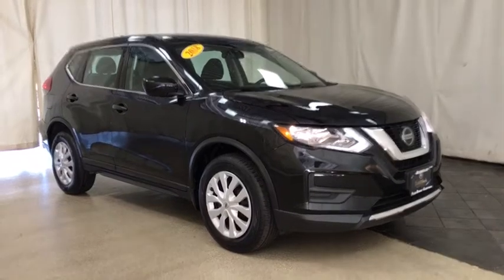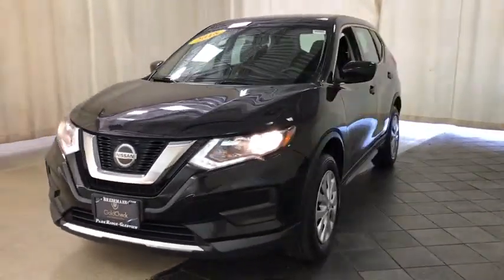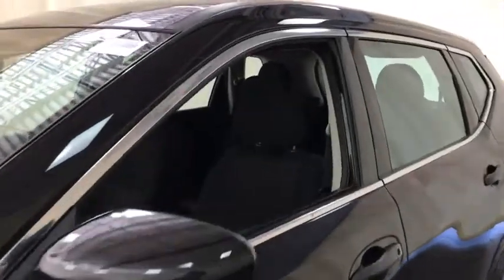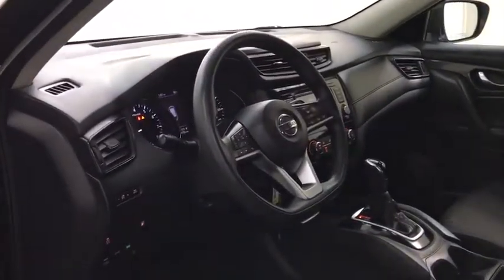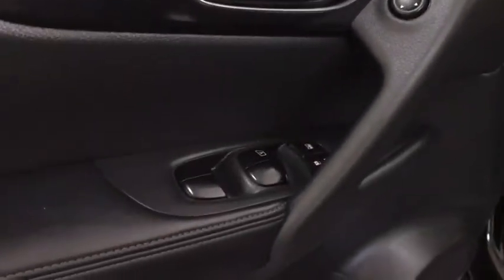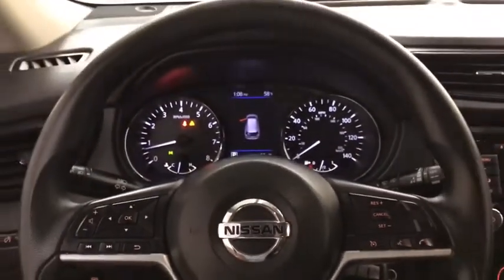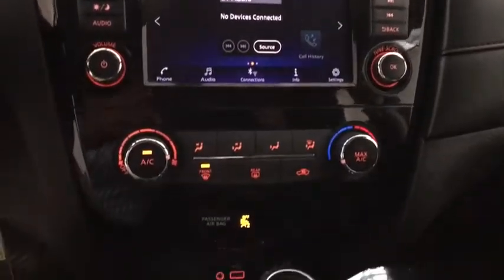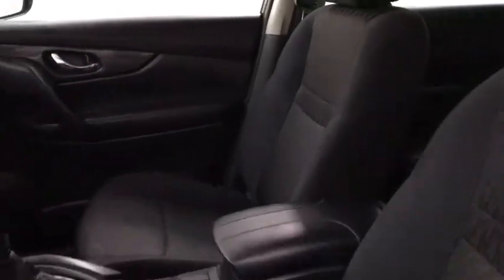2018 Nissan Rogue Des Plaines, Elmhurst, Schaumburg, Chicago, Naperville, IL TP6753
Magnetic Black Used 2018 Nissan Rogue available in Des Plaines, Illinois at Bredemann Toyota. Servicing the Elmhurst, Schaumburg, Chicago, Naperville, IL area.
2018 Nissan Rogue S AWD - Stock#: TP6753 - VIN#: 5N1AT2MV7JC743067

Bredemann Toyota
1301 W Dempster St